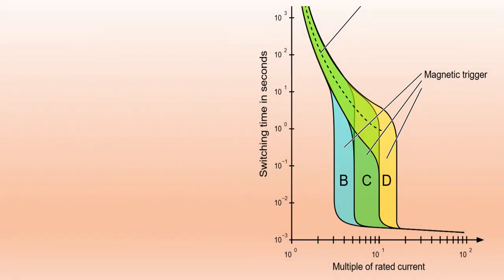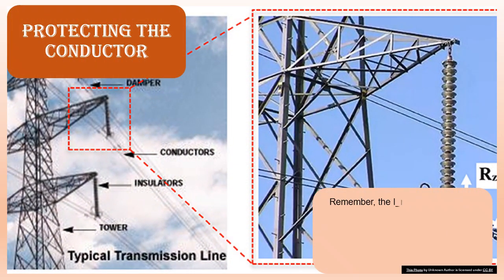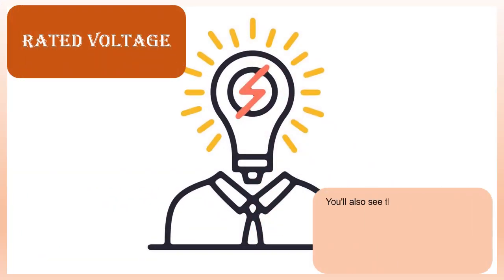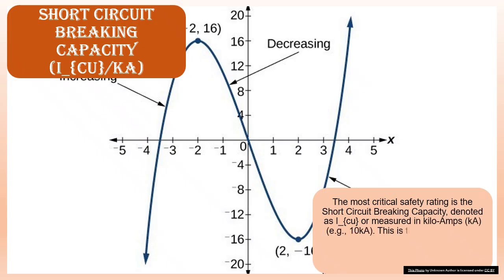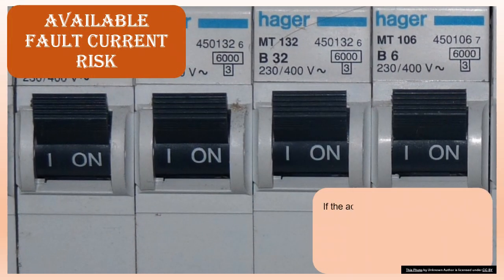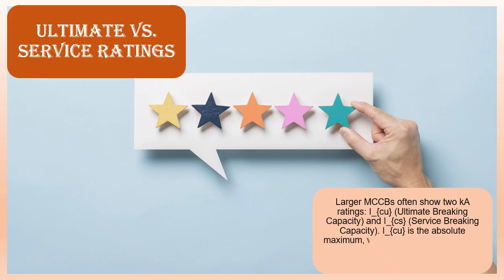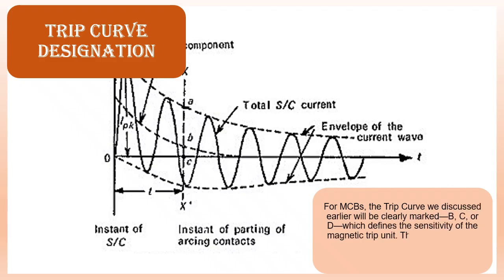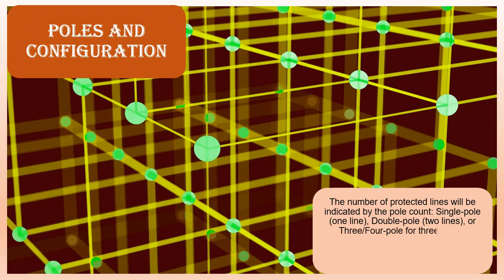Low Voltage Breaker Course Section 10: Understanding Breaker Ratings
Low Voltage Breaker Course Section 10:
Understanding Breaker Ratings
Decoding the Breaker Label
Welcome to Section 10! The small, often faded label on the side of a circuit breaker holds the most important information you need to select and install it safely. We're going to decode these essential breaker ratings.
Rated Current (I_n)
The most obvious rating is the Rated Current, usually denoted as I_n or simply measured in Amps (A) (e.g., 32A). This is the maximum continuous current the breaker is designed to carry without tripping under normal operating conditions.
Protecting the Conductor
Remember, the I_n rating is primarily there to protect the conductor (the wire) to which it is connected. You must size the breaker to be equal to or less than the ampacity (current-carrying capacity) of the wire to prevent the wire from overheating.
Rated Voltage
You'll also see the Rated Voltage (e.g., 240V or 400V). You must never install a breaker on a system with a higher voltage than its rating, as the breaker's internal insulation and contact spacing may be insufficient to interrupt the arc safely.
Short Circuit Breaking Capacity (I_{cu}/kA)
The most critical safety rating is the Short Circuit Breaking Capacity, denoted as I_{cu} or measured in kilo-Amps (kA) (e.g., 10kA). This is the maximum fault current the breaker can safely interrupt, or "break," without physically destroying itself.
Available Fault Current Risk
If the actual fault current available at the point of installation is higher than the breaker's kA rating, the device will literally explode when a short circuit occurs, potentially causing serious damage to the panel and personnel.
Ultimate vs. Service Ratings
Larger MCCBs often show two kA ratings: I_{cu} (Ultimate Breaking Capacity) and I_{cs} (Service Breaking Capacity). I_{cu} is the absolute maximum, while I_{cs} is the current the breaker can interrupt and still be immediately reusable.
Trip Curve Designation
For MCBs, the Trip Curve we discussed earlier will be clearly marked—B, C, or D—which defines the sensitivity of the magnetic trip unit. This ensures you're selecting the right instantaneous trip characteristic for the connected load.
Poles and Configuration
The number of protected lines will be indicated by the pole count: Single-pole (one line), Double-pole (two lines), or Three/Four-pole for three-phase systems. This defines how many conductors the breaker simultaneously opens upon a trip.
Standard Compliance Marks
Look for marks indicating compliance with international standards, such as IEC (International Electrotechnical Commission) or regional marks like UL (Underwriters Laboratories). This verifies the breaker has been independently tested and meets safety standards.
The Crucial Match
The three ratings you must always match to the installation point are the Voltage, the Rated Current (I_n), and the Breaking Capacity (I_{cu}). Missing any one of these can compromise safety.
Up Next: Selection Strategy
Knowing these numbers is step one. Now, let’s bring it all together and formalize the process of using these ratings in a real-world scenario: Selection Criteria: Matching the Breaker to the Application.